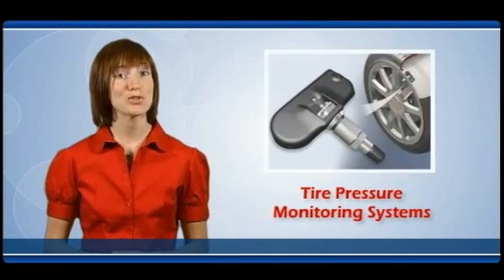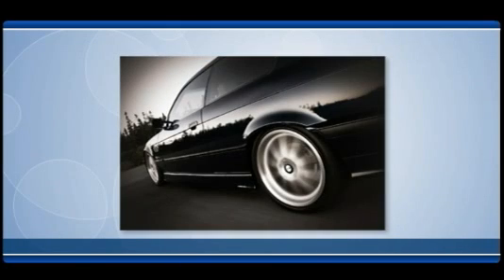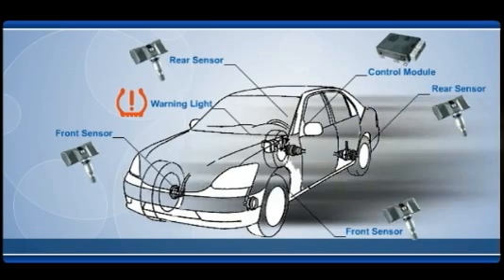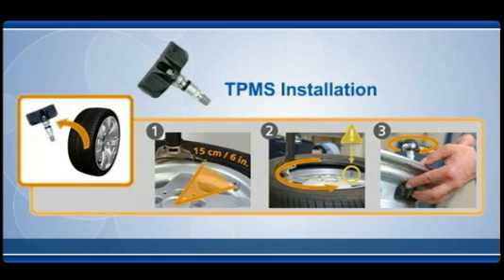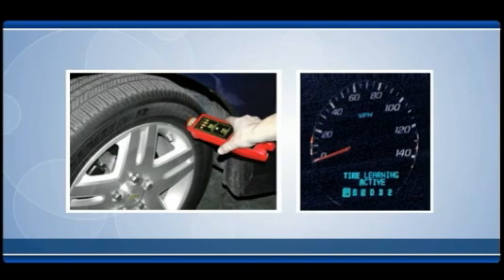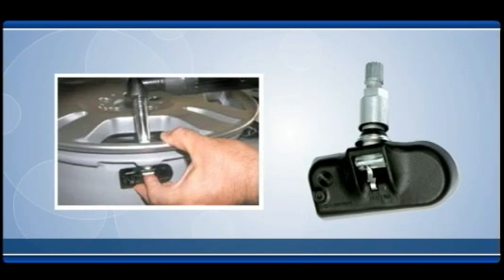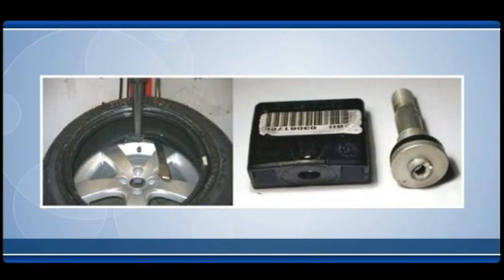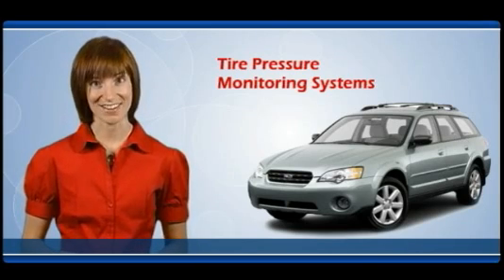TPMS by Standard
TPMS is another of our key high-tech product categories. TPMS systems help protect consumers by raising awareness of tire pressure, resulting in proper tire maintenance. Proper tire inflation leads to better vehicle handling, decreased tire wear and improved fuel efficiency. Standard offers a full line of OE matching sensors including valve stem type direct TPMS, Banded type direct TPMS and Valve Stem TPMS Kits, plus an installer TPMS Accessory Kit Assortment. This line provides full coverage for import and domestic applications.

Standard's current TPMS offering is over 90 sensors with over 50 for import applications